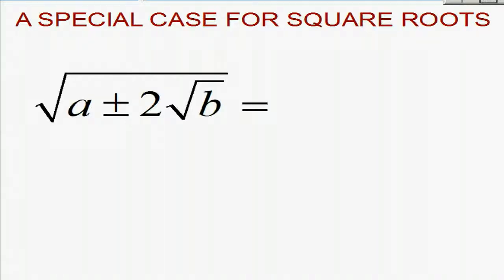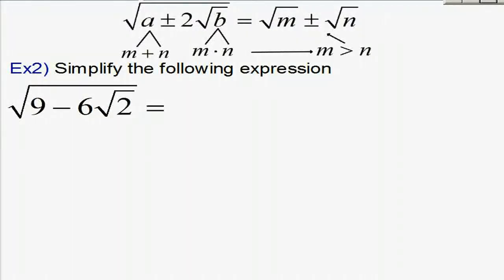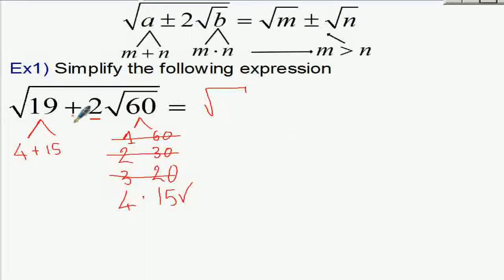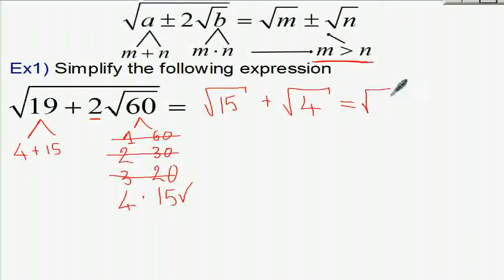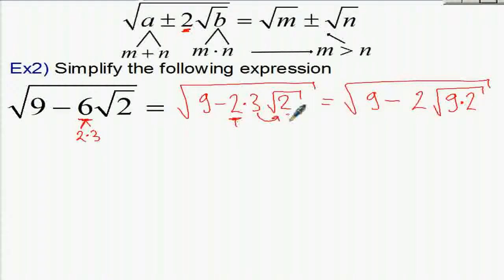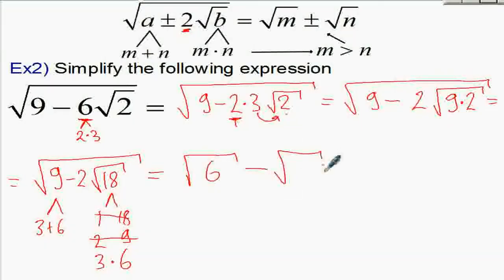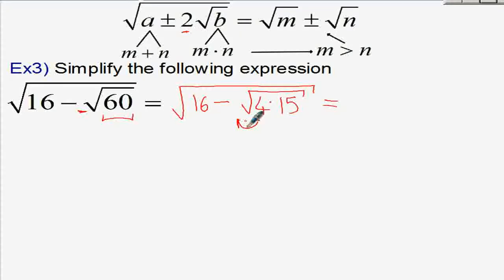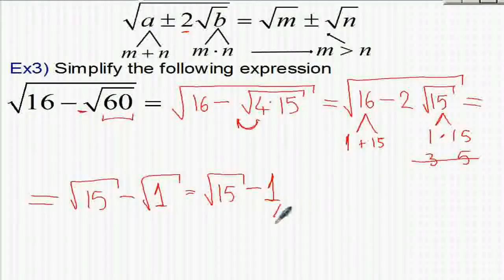Gr8 Special case square roots the form root of [a + 2 (root of b)] , sqrt(a-2sqrt(b))=?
The examples in this video
sqrt(19-2sqrt(60))=?
sqrt(9-6sqrt(2))=?
sqrt(16-sqrt(60))=?
sqrt(5-sqrt(21))=?